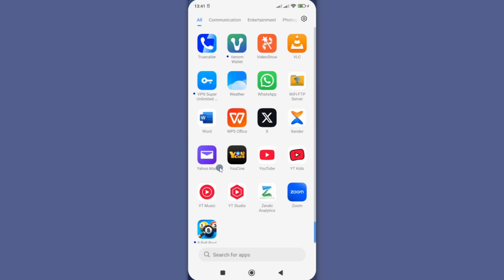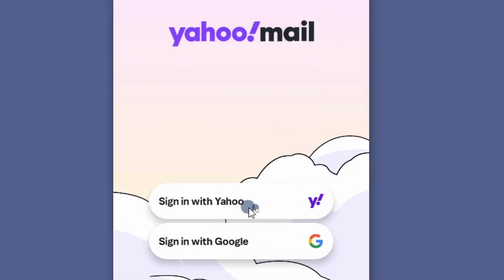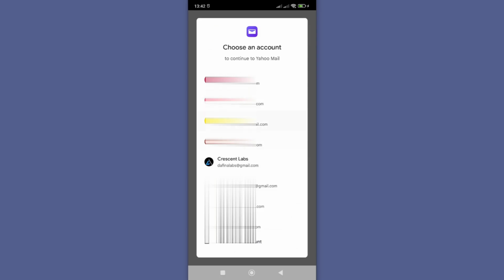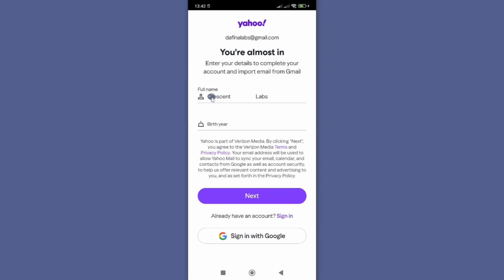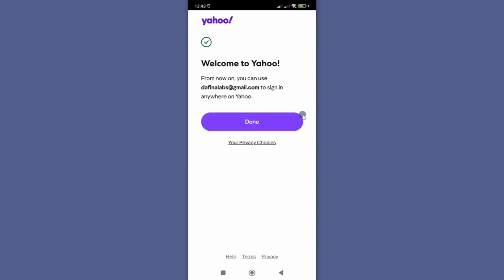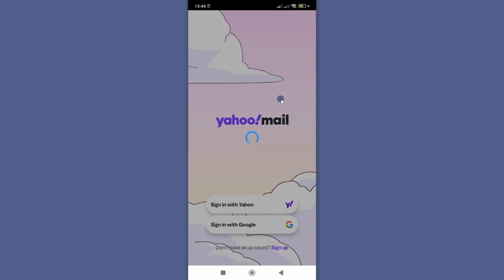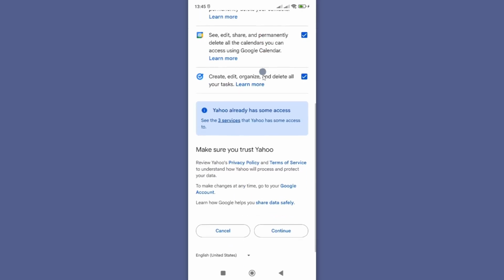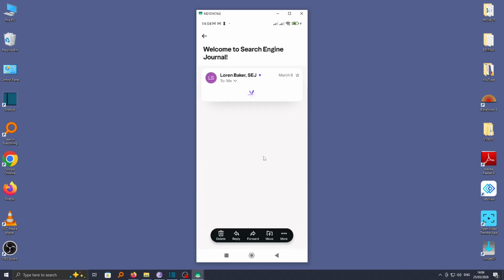How To Use Gmail Email On Yahoo Mail App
In this video, you’ll learn how to add and use your Gmail account inside the Yahoo Mail app quickly and easily. This beginner-friendly tutorial walks you through adding your Gmail account, signing in securely, and managing your emails from one place.

👉 Watch till the end to learn how to use Gmail on the Yahoo Mail app without any confusion.

What You’ll Learn:

How to add a Gmail account to the Yahoo Mail app
Steps to sign in and sync your emails
How to manage Gmail messages inside Yahoo Mail
Tips to use multiple email accounts on one app